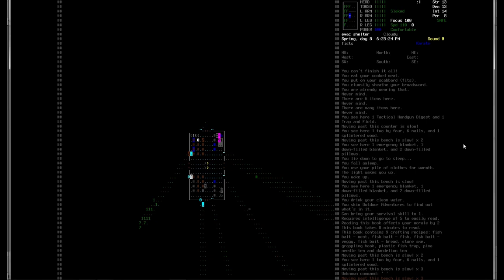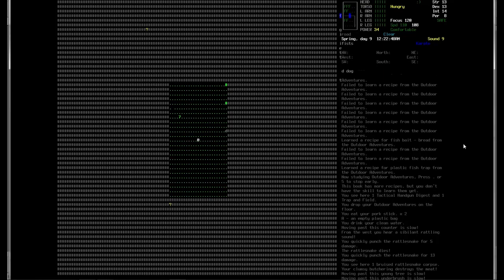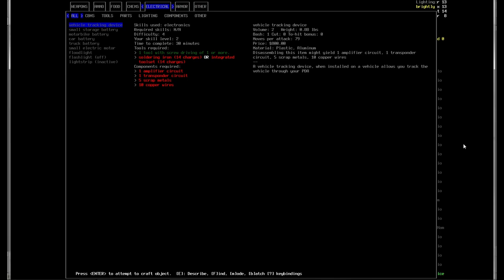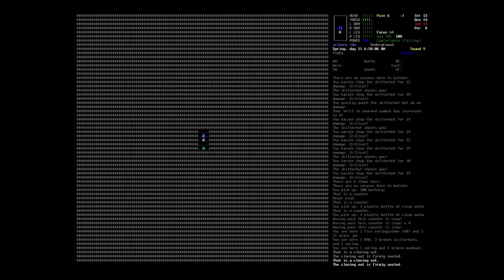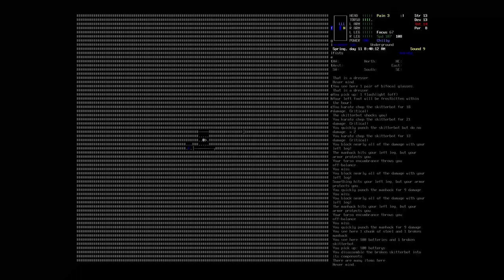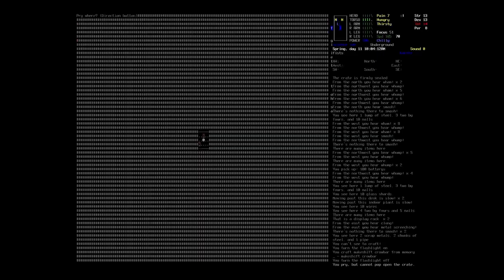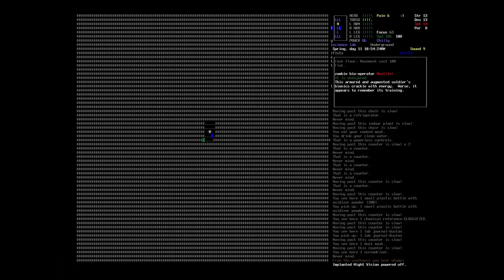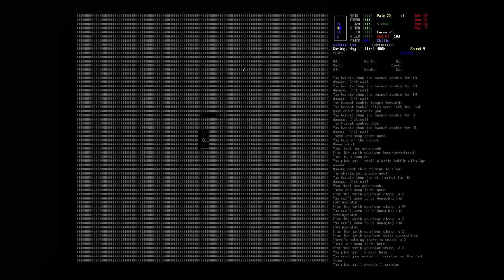Cataclysm: Dark Days Ahead ~ Felix the Mutant Episode 1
BirdyBot finally gets a character past the first couple days of the apocalypse! All it took was loads and loads of grotesque mutations! Hooray for whiskers!